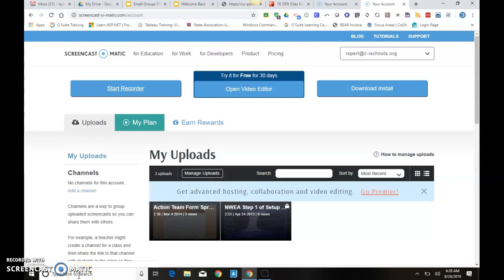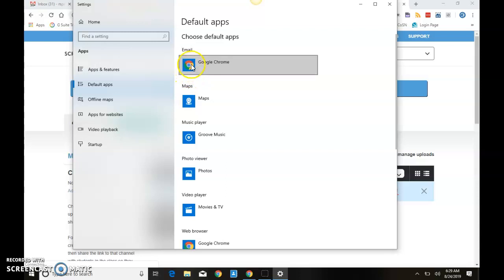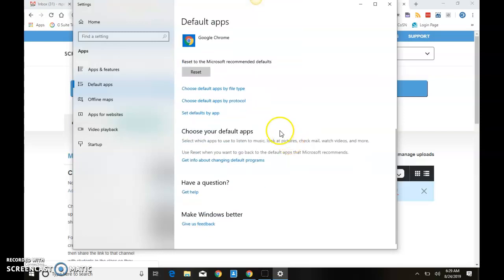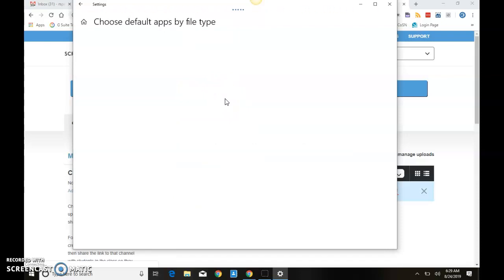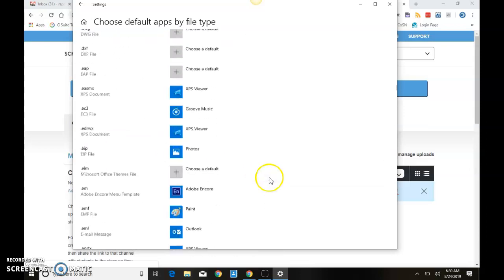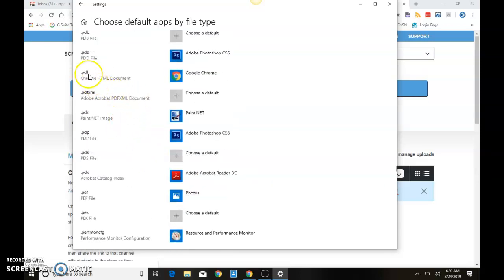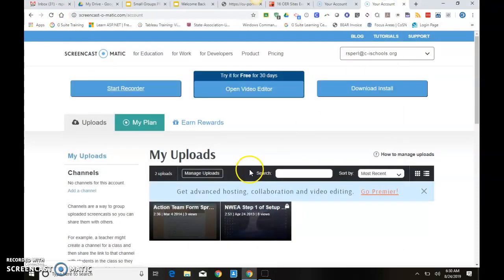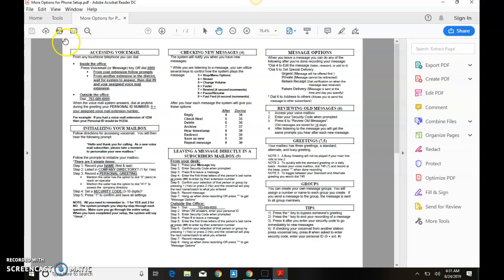Set pdf Viewer to Adobe Acrobat